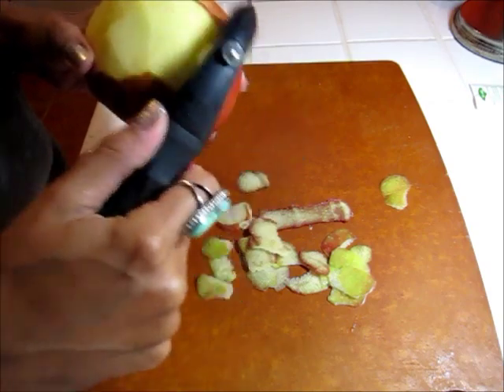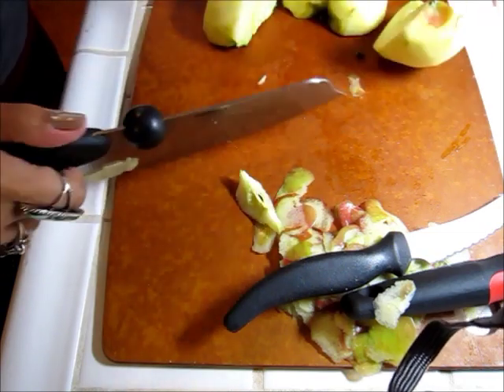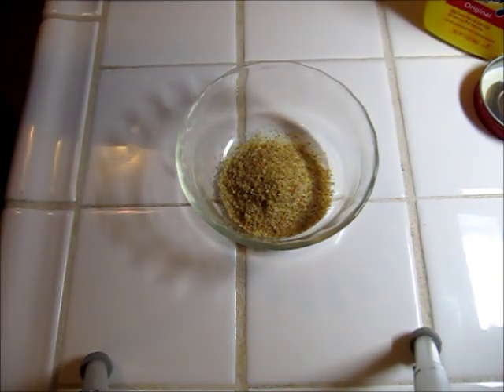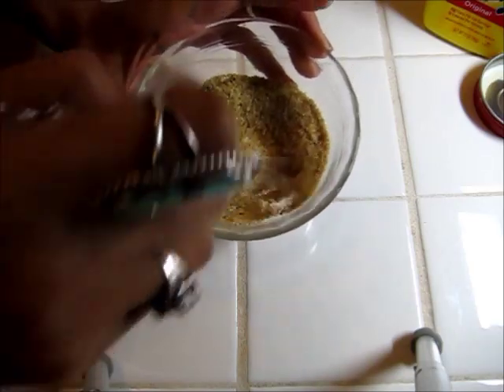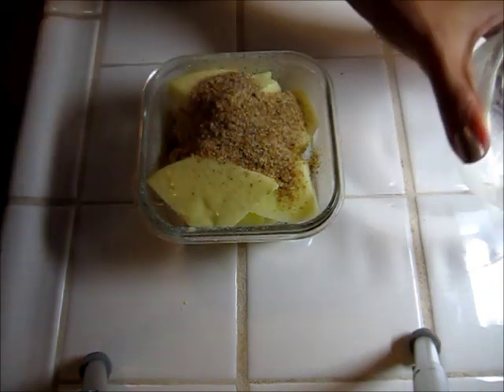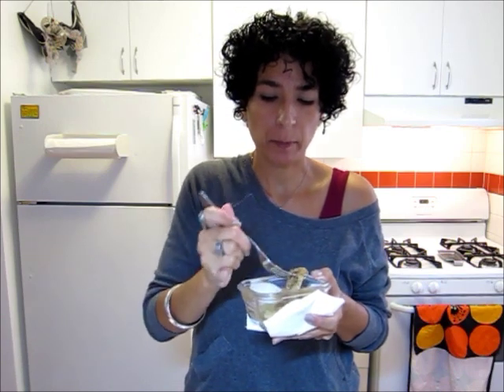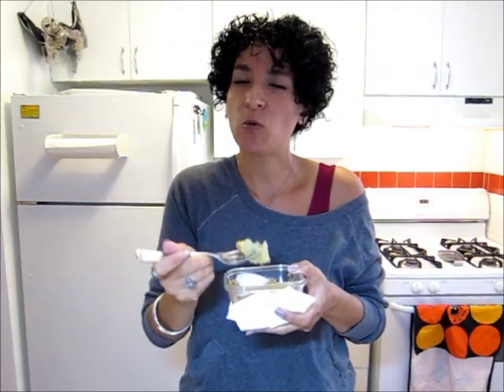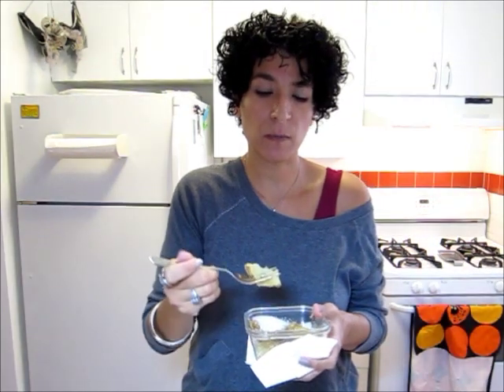Apple Crumble - No Bake Dessert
This video recipe shows you how to whip a warm and healthy no bake dessert recipe in just five minutes. In this healthy recipes video, Rocky (rockybarragan.blogspot.com) shows you how to make a healthy apple crumble using only five ingredients. This is by far one of the easiest and healthiest apple recipes for dessert out there.

Rocky says, "Fall brings in all things warm and snuggly and this Apple Crumble definitely fits the bill! This Apple Crumble is just as easy as it is fast to make!"

to see the full ingredients list and step-by-step instructions for this recipe.